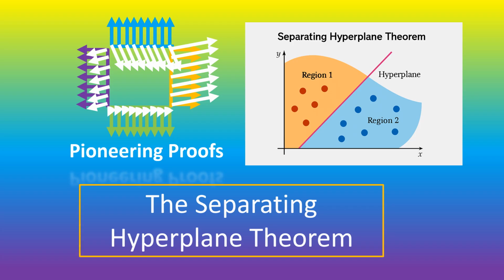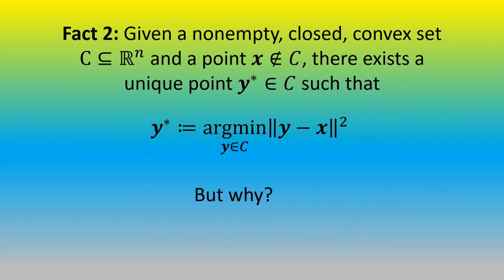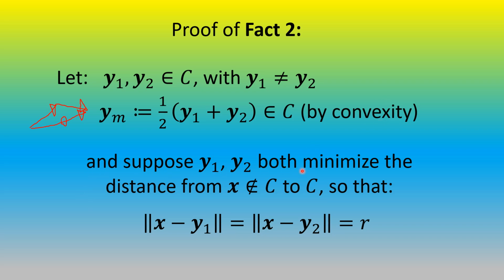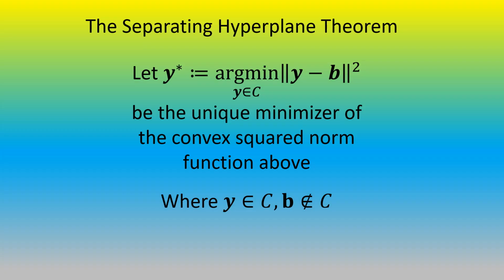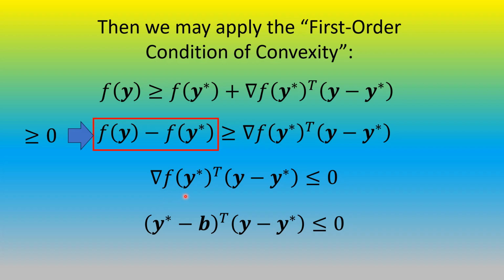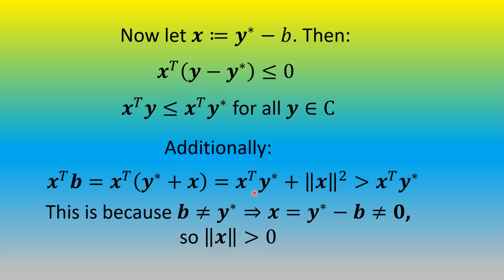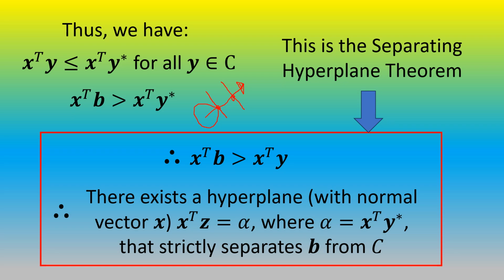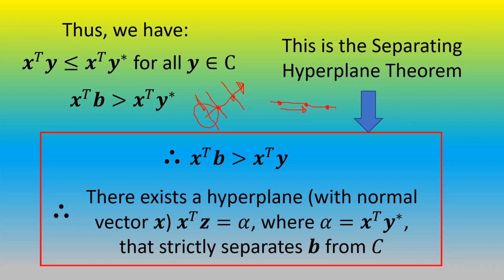Proof of Separating Hyperplane Theorem